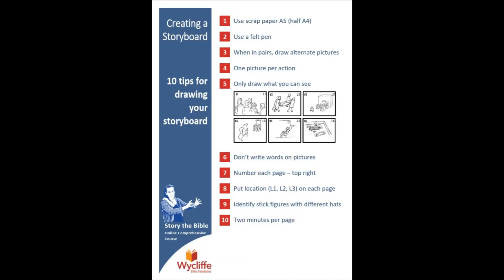STB OCC Lesson 4